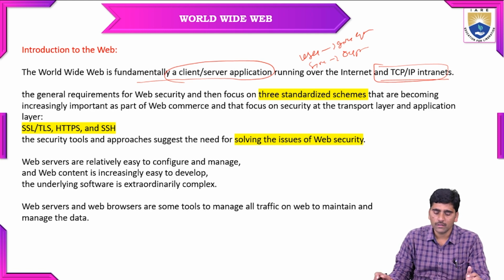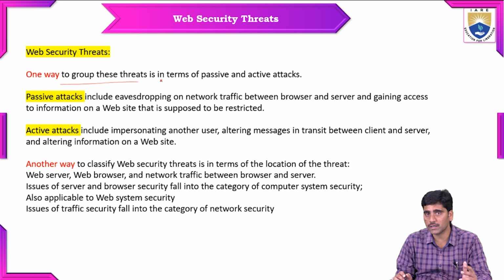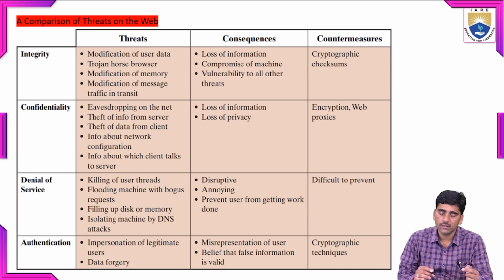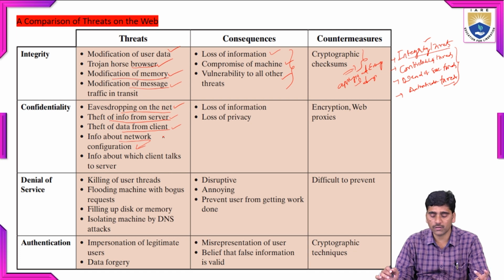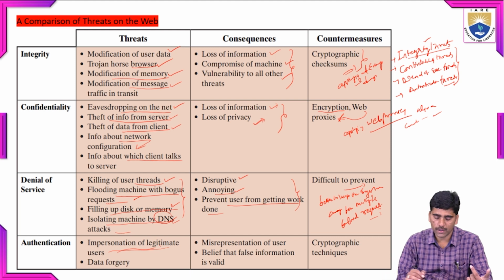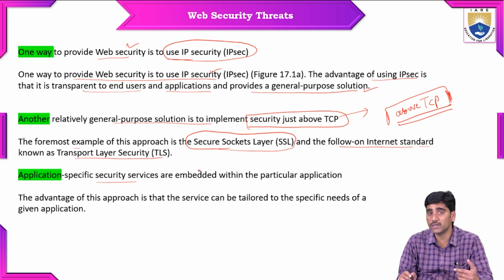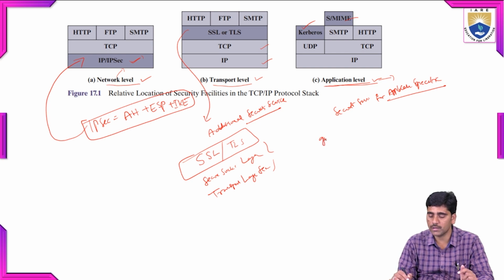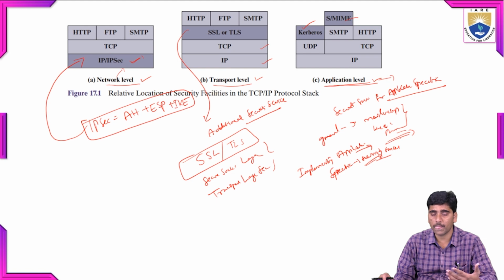Problem Solving on Comparison of Web Threats by Mr. Y Manohar Reddy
Problem Solving on Comparison of Web Threats  by Mr. Y Manohar Reddy | IARE

Telangana, India.